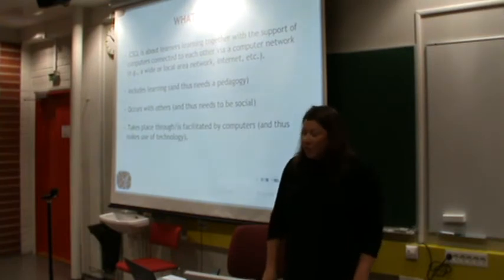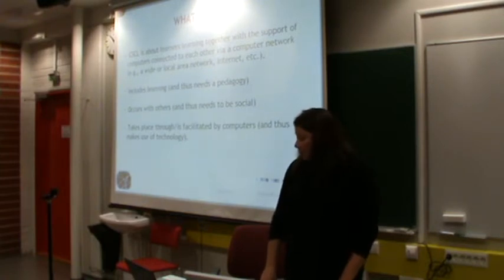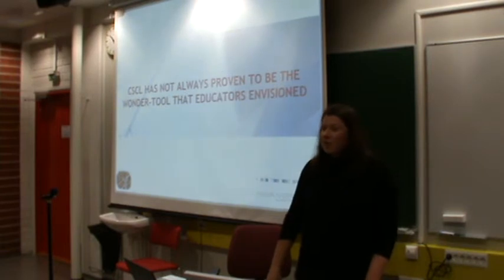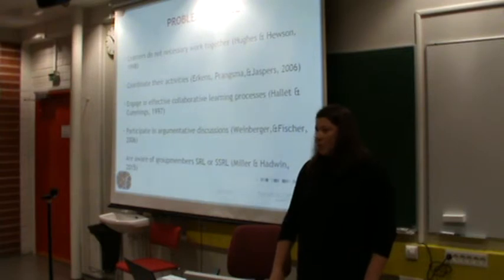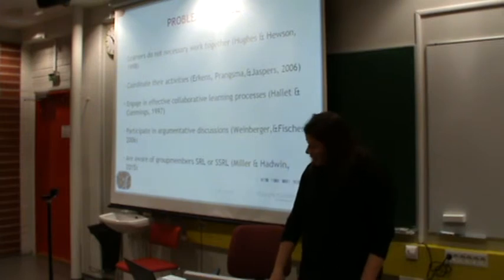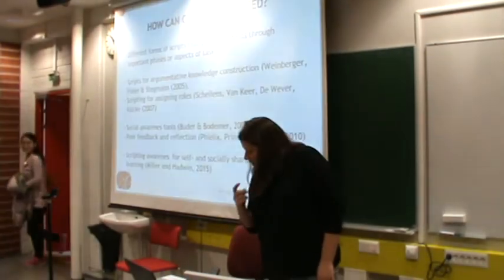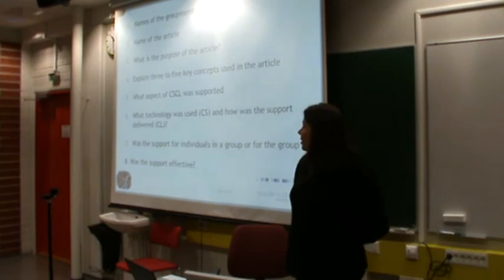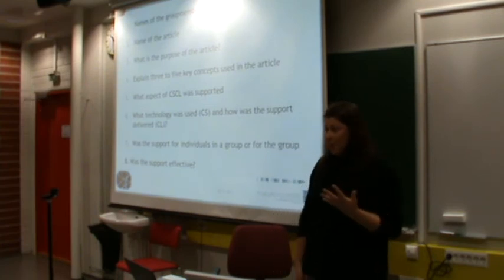(Lecture5/PART1) LEARNING THEORY..TECHNOLOGY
(5) Collaborative Learning (418020P)
LEARNING THEORY AND PEDAGOGICAL USE OF TECHNOLOGY
Jonna Malmberg